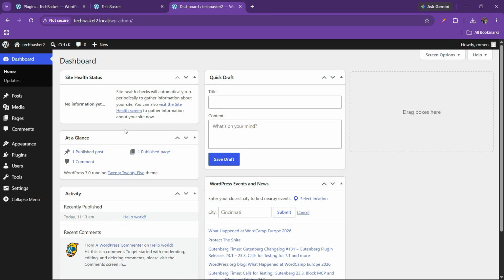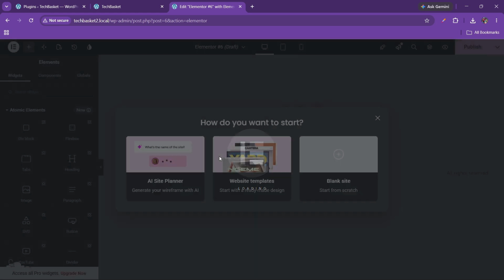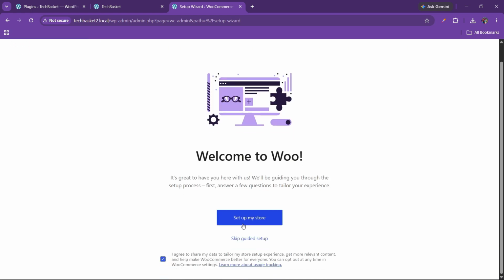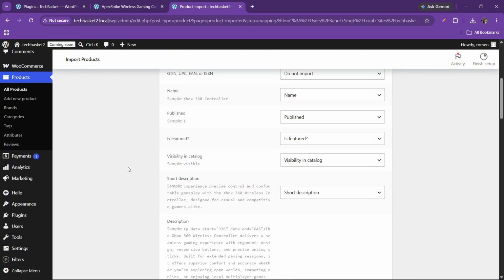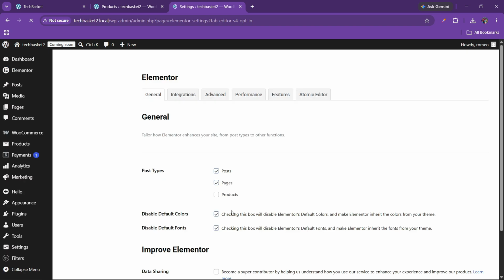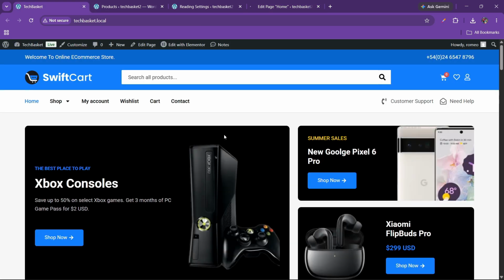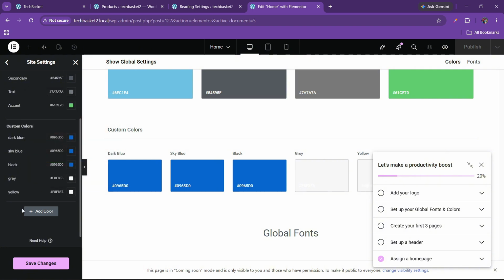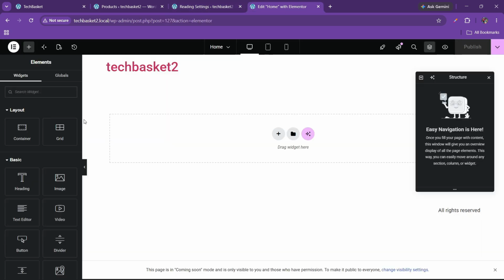🔥Elementor WooCommerce Masterclass 2026 | Complete eCommerce Store Project Setup (Part 2)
🔥 Welcome to Part 2 of the Elementor WooCommerce Masterclass 2026! In this video, you'll learn how to properly set up a complete eCommerce website using Elementor Pro, WooCommerce, and WordPress. Before designing the store, it's important to create a solid foundation with the right settings, plugins, and configurations.

Whether you're a beginner, freelancer, web designer, or developer, this step-by-step tutorial will help you build a professional online store from scratch using the latest version of Elementor and WooCommerce.

🚀 In This Video You'll Learn:
✅ Complete eCommerce Project Setup
✅ WordPress Installation & Configuration
✅ WooCommerce Initial Setup Wizard
✅ Essential Elementor & WooCommerce Plugins
✅ Store Settings & Payment Configuration
✅ Shipping & Tax Settings
✅ Performance Optimization Basics
✅ Preparing the Website for Design & Development
✅ Best Practices for Professional Online Stores

🎯 This Masterclass Series Covers:
✔ Custom WooCommerce Header Design
✔ Mega Menu Creation
✔ Live Product Search
✔ Wishlist Functionality
✔ Shopping Cart & Checkout Pages
✔ Single Product Page Design
✔ Product Archive Pages
✔ Custom Footer Design
✔ Mobile Responsive Design
✔ WooCommerce Optimization

💡 Perfect For:
• WordPress Beginners
• Elementor Users
• WooCommerce Store Owners
• Freelancers & Agencies